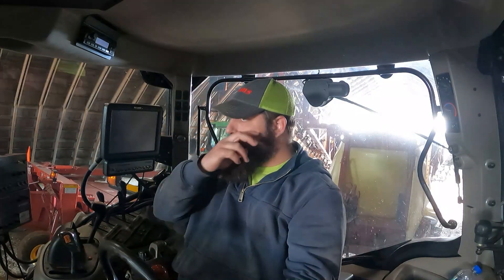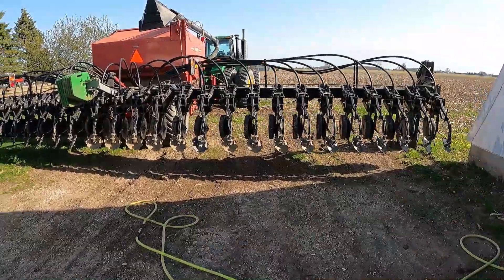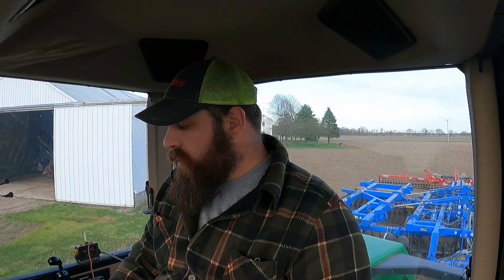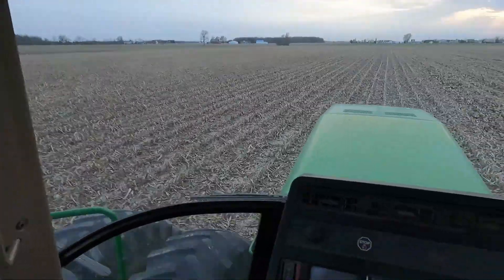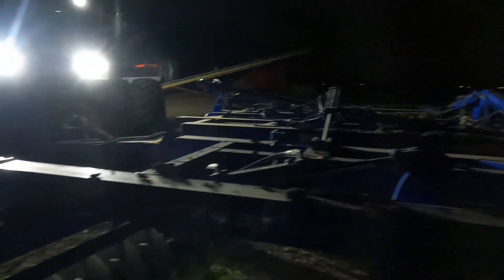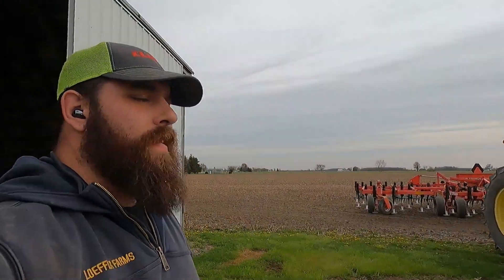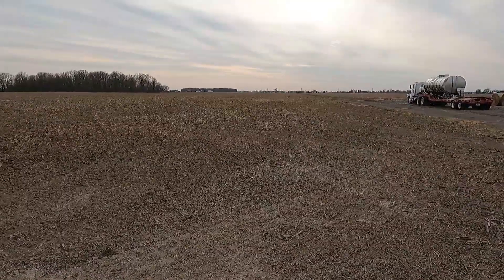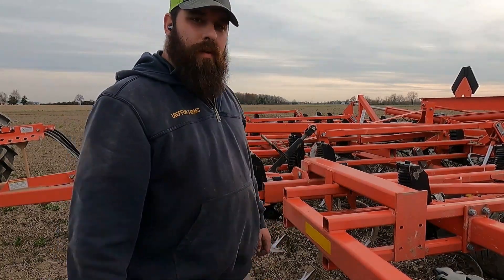Planting Starts With Good Ground Work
Spring tillage is starting for our farm and in this video you will see almost all the equipment we use for our spring tillage.